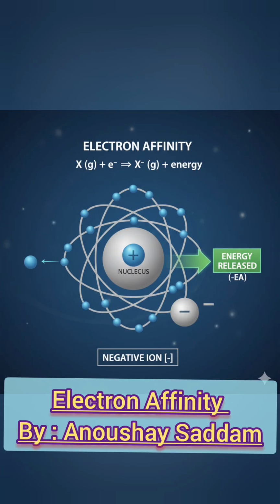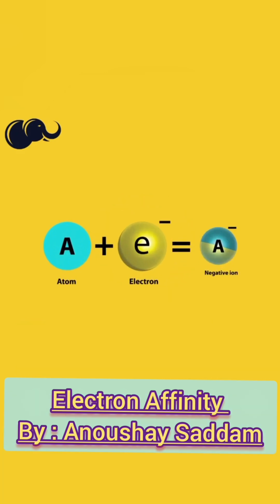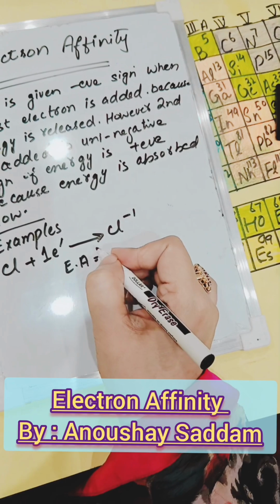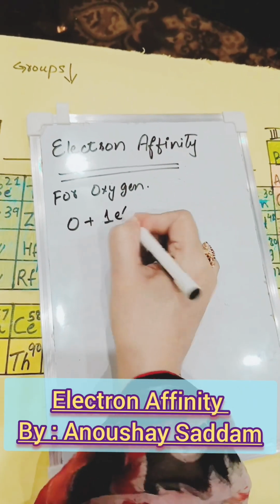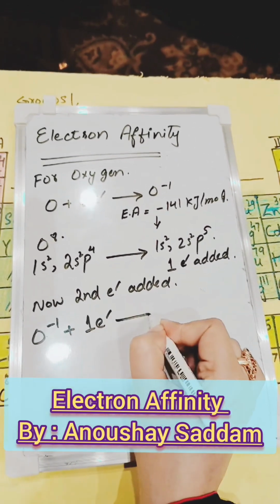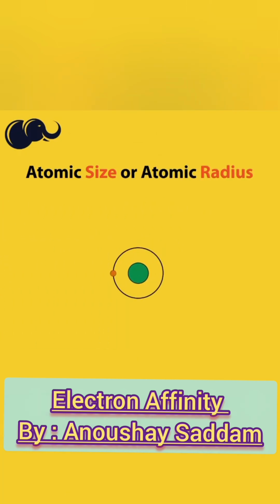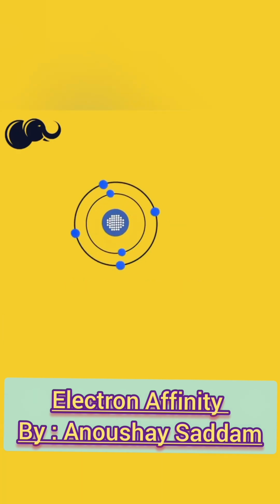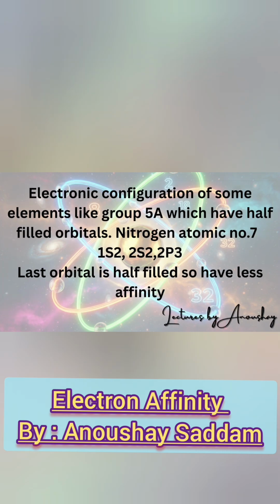Electron Affinity Love of Electron and Factors affecting Affinity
Learn why the 1st electron affinity (EA) releases energy while the 2nd costs energy — using chlorine and oxygen as clear examples. This 1:30 explainer covers: what electron affinity means, how adding an electron forms an anion, why the nucleus releases energy for the first electron (negative EA), and why adding a second electron to a negative ion requires energy (positive EA). Includes EA values: Cl (–348.8 kJ/mol) and O (1st EA –141 kJ/mol, 2nd EA +844 kJ/mol). Perfect for high school chemistry exam prep. Video length: ~1 minute 30 seconds.